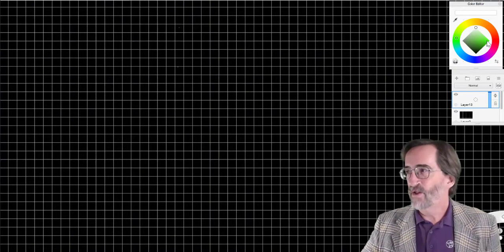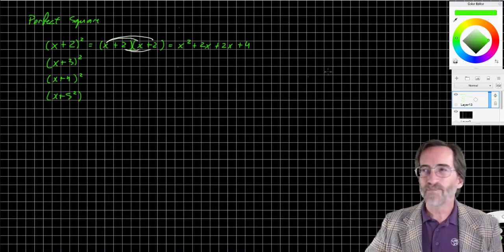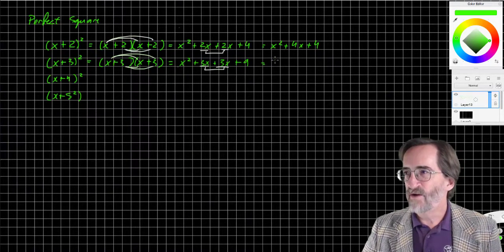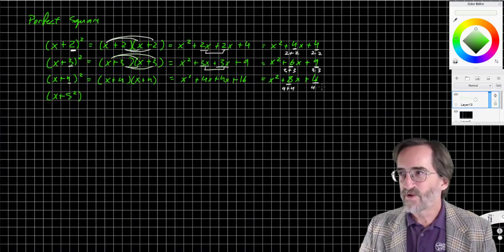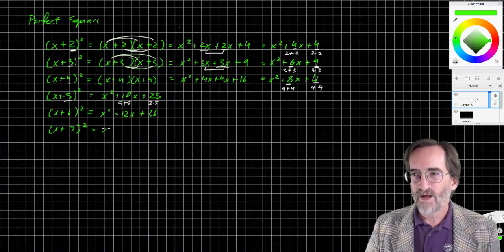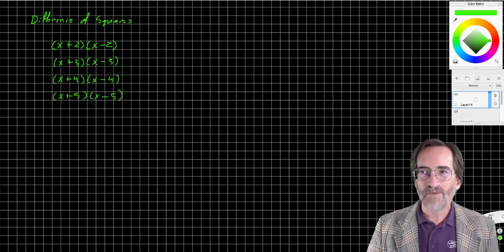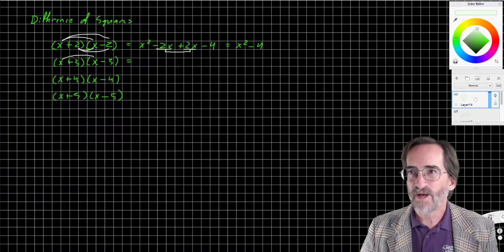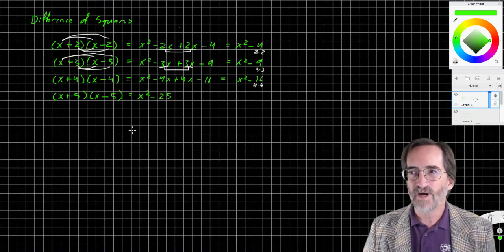Algebra 1 B Part 1 Unit 3 Lesson 4